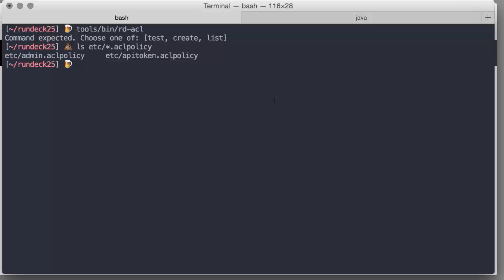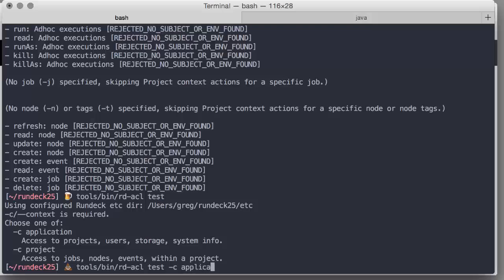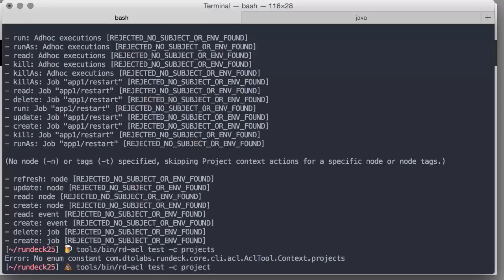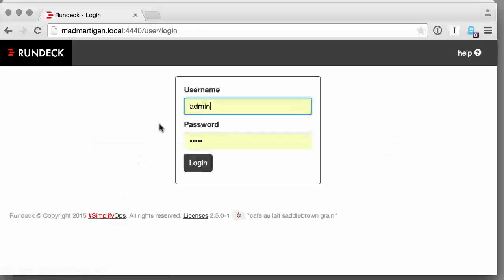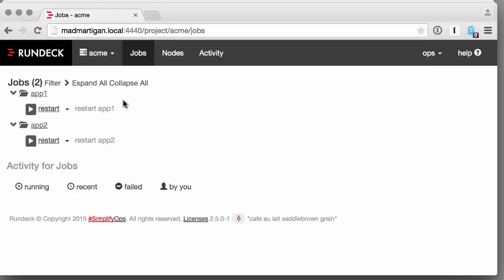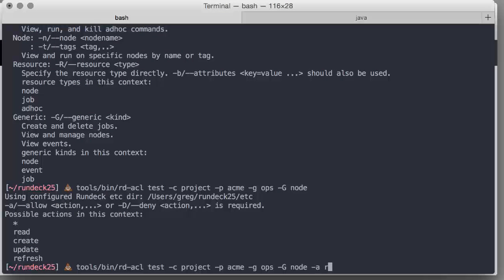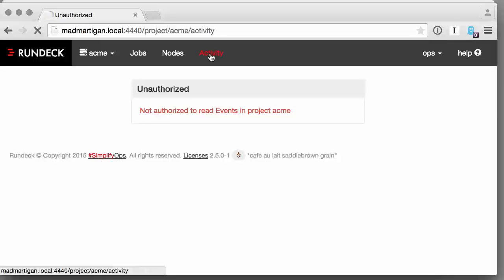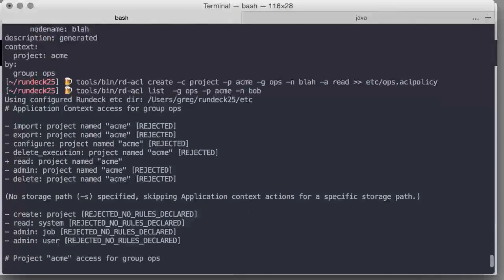Rundeck 2.5: Using rd-acl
This video demonstrates using the rd-acl tool to iterate over creating access control for a group.